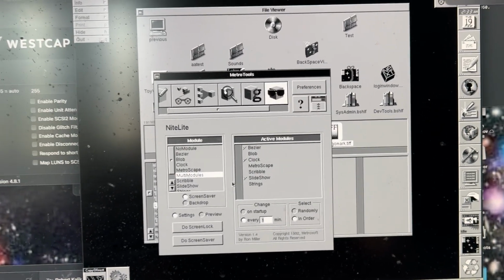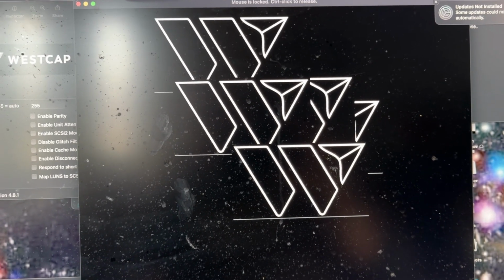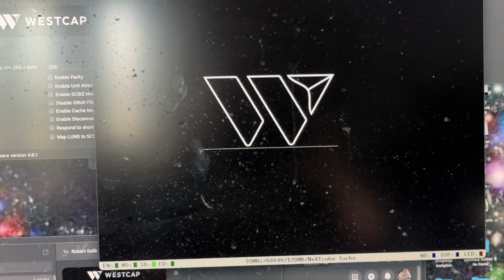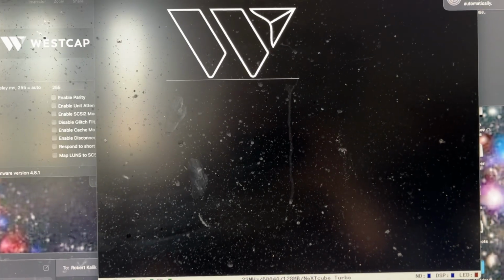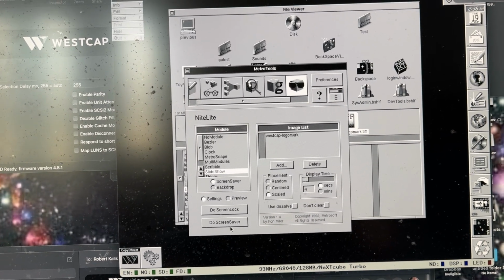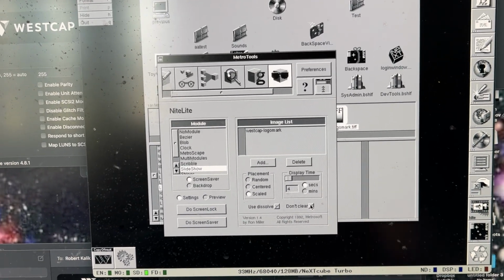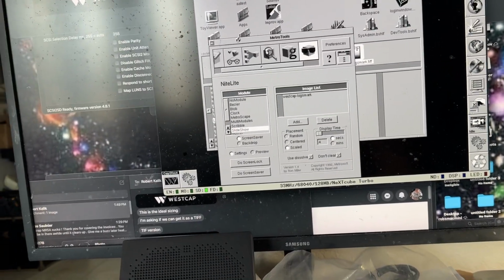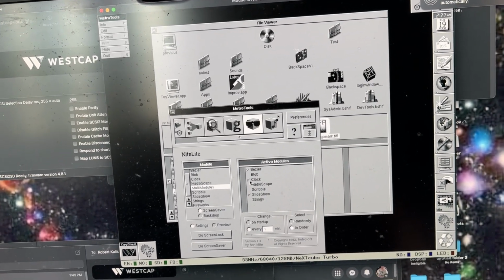NeXT Step 3.3 on Previous running custom Screen Saver with Westcap logo in Metro Tools Slideshow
Hello NeXT community: I made a little custom screensaver slideshow for a customer as they will have a NeXT cube display in their office. I think it turned out pretty cool as it has the Westcap logo with different options for screensavers using Metro tools. Best regards Rob Blessin.